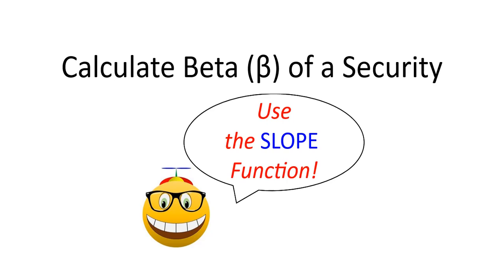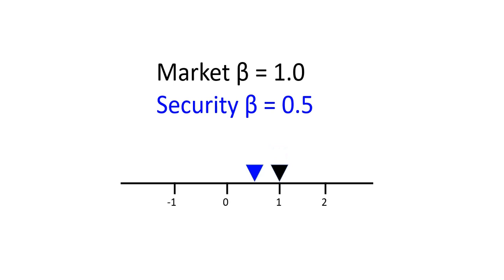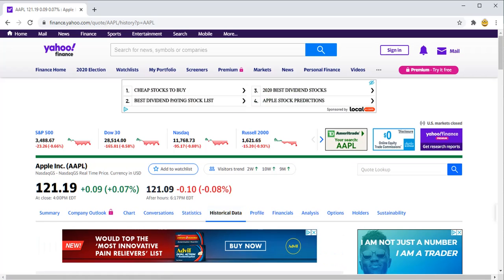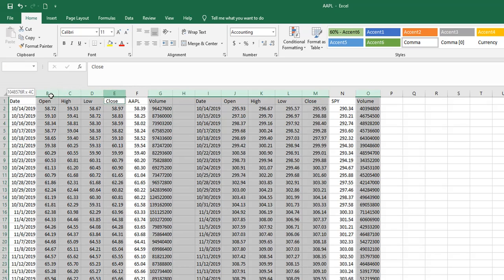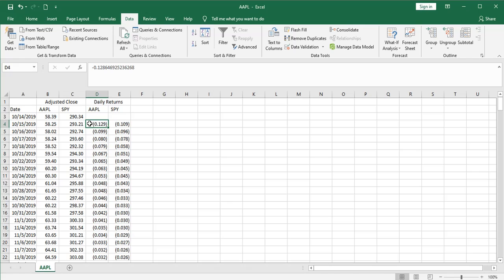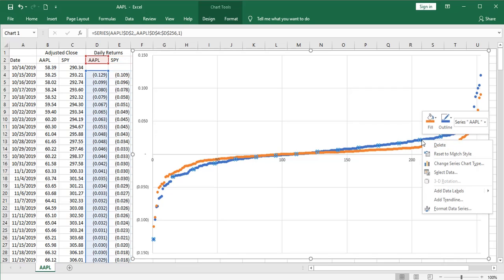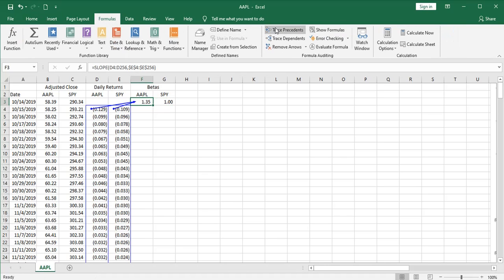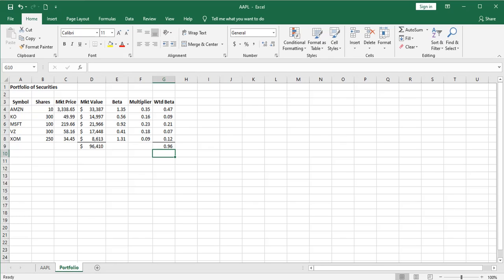Investing: Calculate Beta of a Security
This video demonstrates how to use Excel to calculate Beta of an investment security such as a stock or bond as defined under the Capital Asset Pricing Model (CAPM).  The calculation is performed using downloadable historical data obtained on Yahoo Finance.  The demonstration also covers how to compute the weighted average Beta of a portfolio of securities.